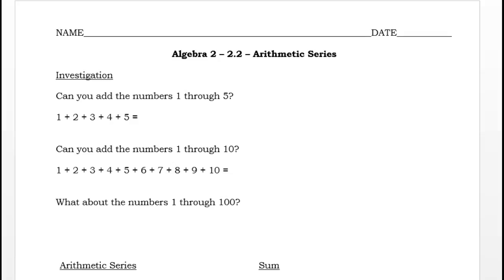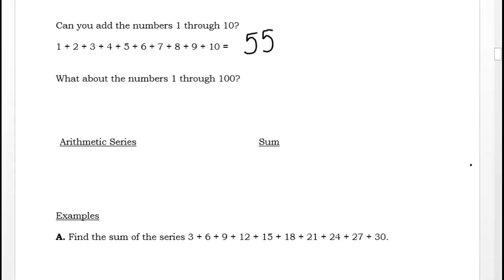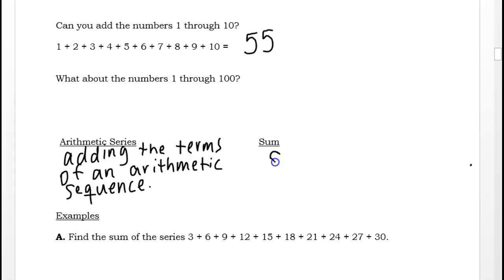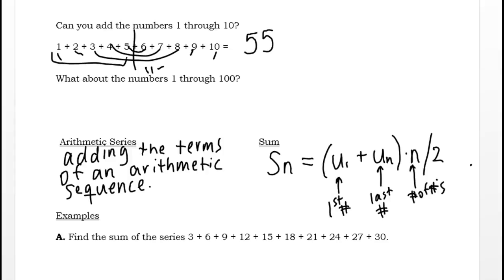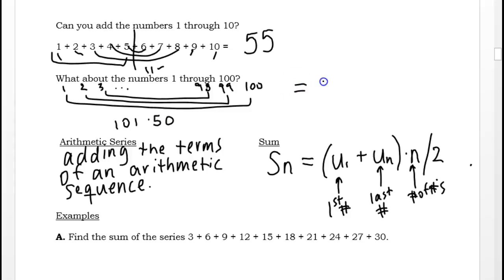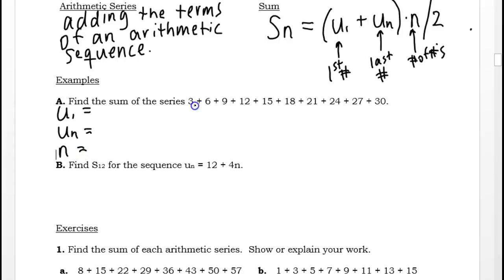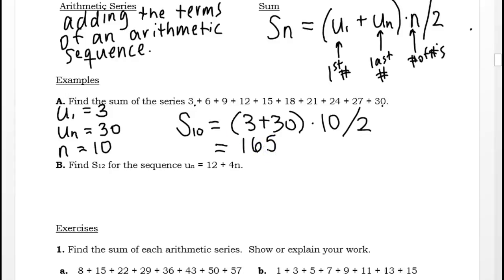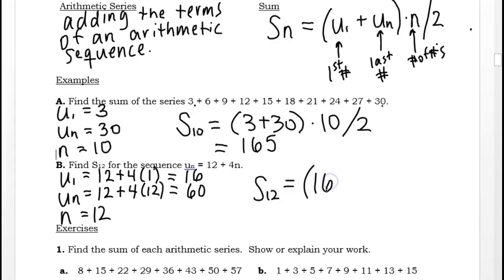Algebra 2 - 2.2 - Arithmetic Series